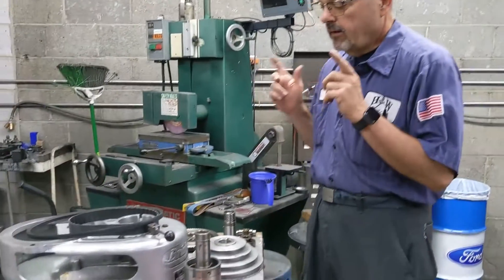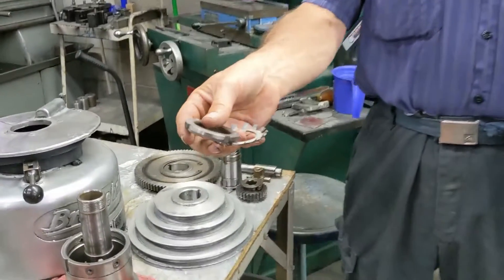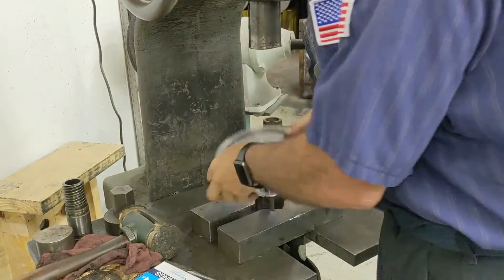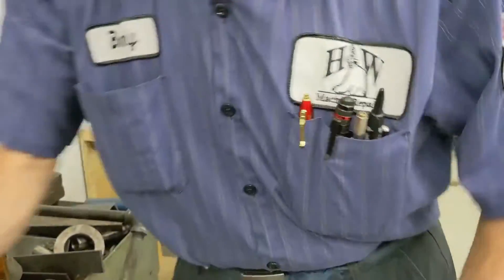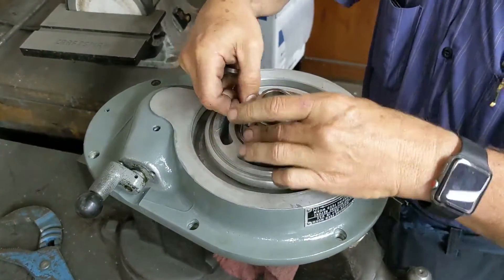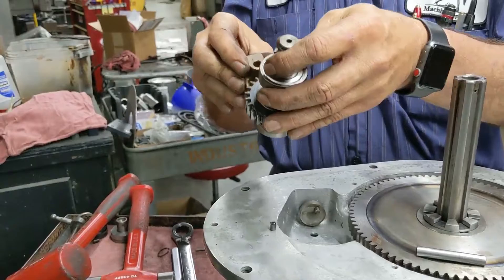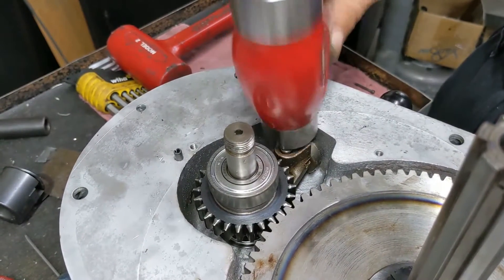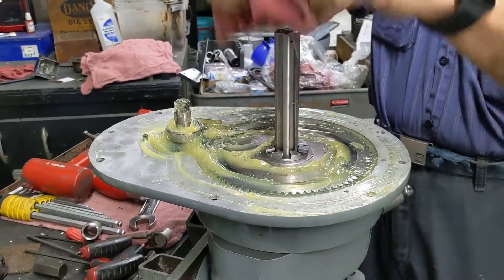Bridgeport Step Pulley Top Half Reassembly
One of our most requested videos, how to reassemble the Step Pulley top half Please note there is an error at 12:07, the PN should be 1531. Timestamps below:

00:00 - Introduction
00:58 - Bull Gear Housing
08:08 - Small Bull Gear Assembly
13:34 - Timing Belt Pulley
15:05 - Sliding Housing Assembly
21:03 - Cam Ring
23:09 - Belt Housing
26:14 - Motor